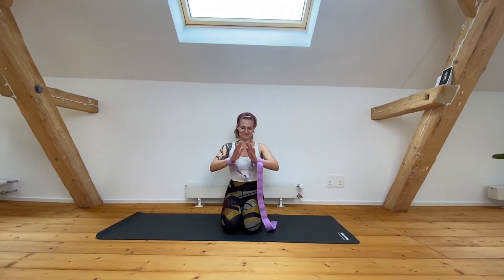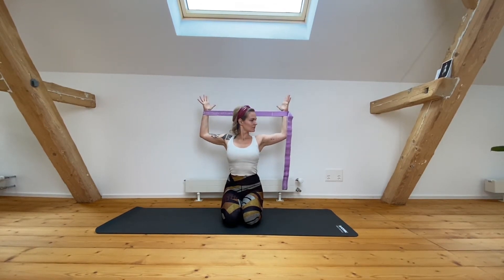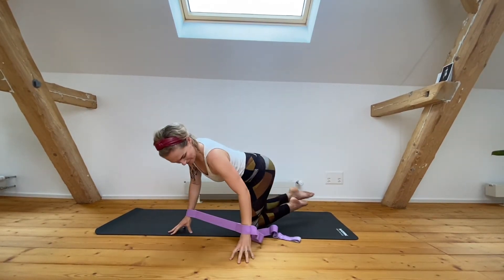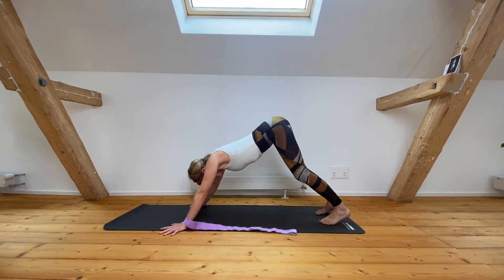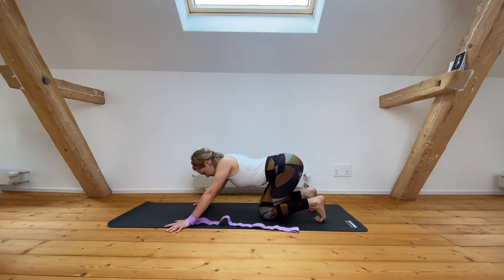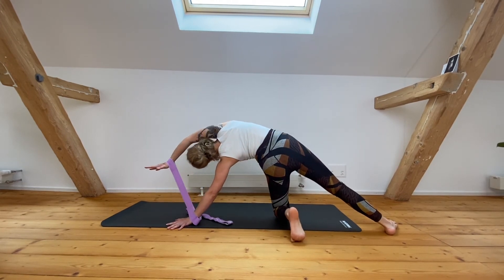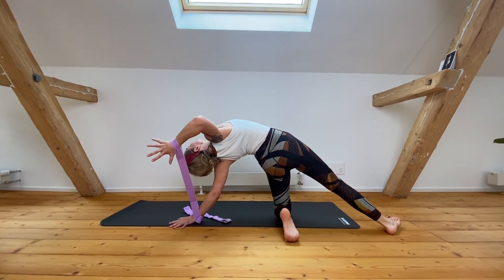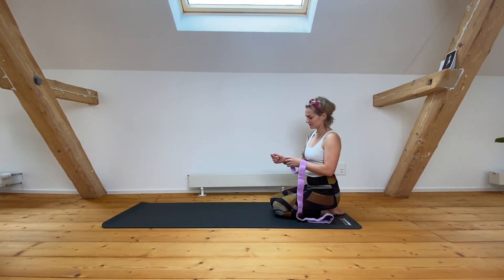Happy Posture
Functional practice for great posture- an efficient posture provides great energy: This 3 minute long practice takes you from the mystrengthability signature move into the down dog, side stretches and a cactus arm upper back engagement all composed to promote breath and a happy posture that take you recharged and upright through your day.